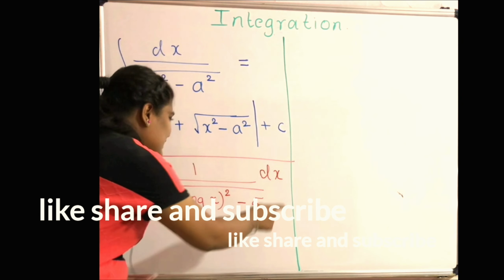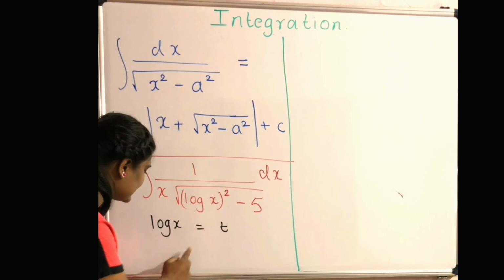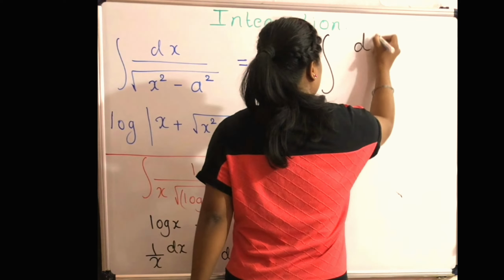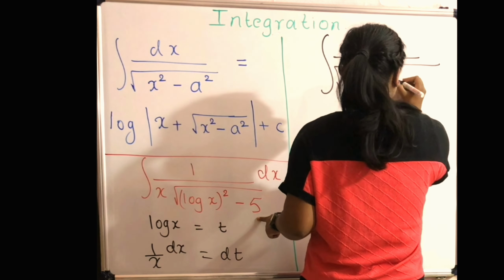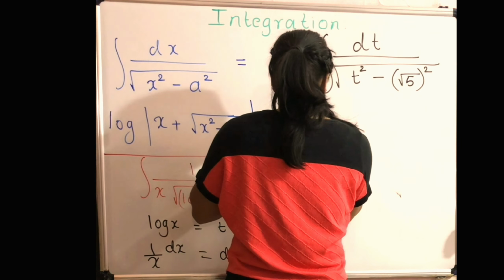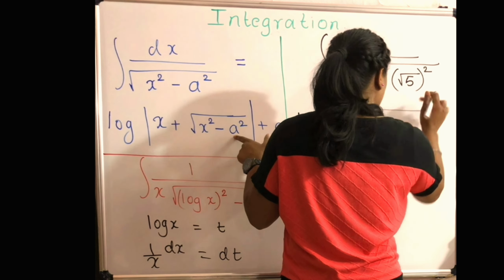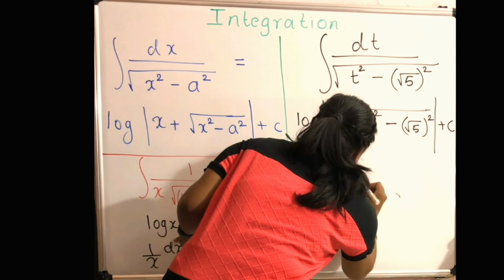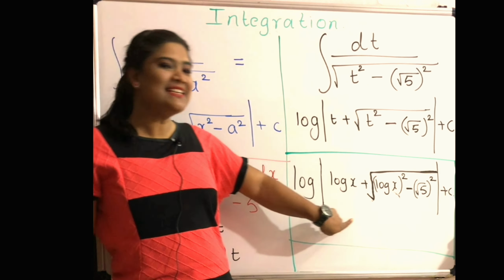integration formula and related question solution part -2